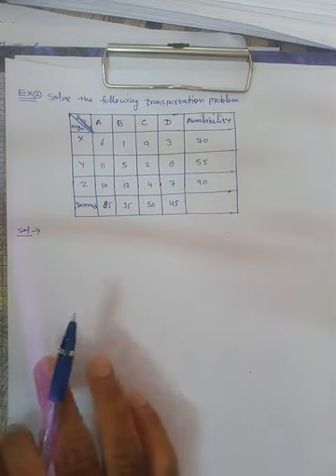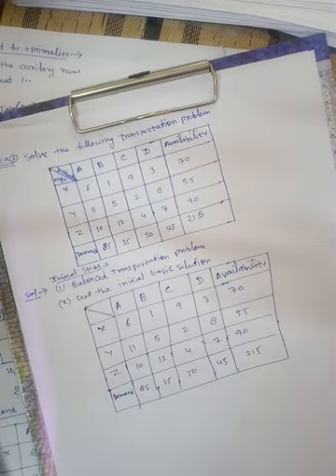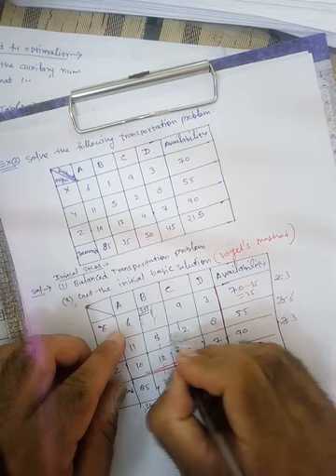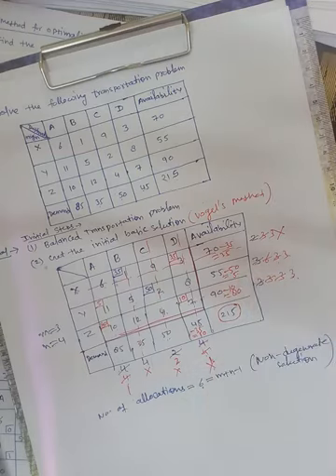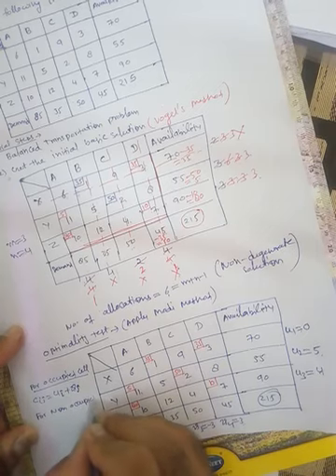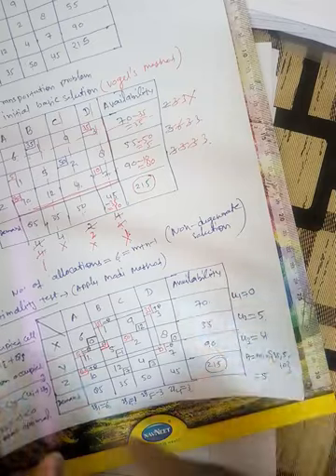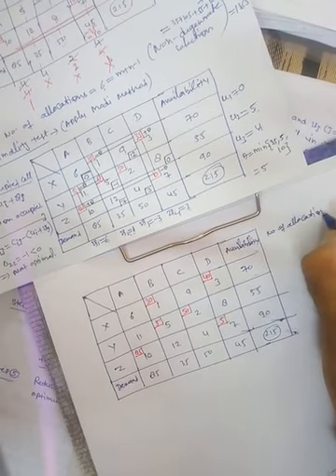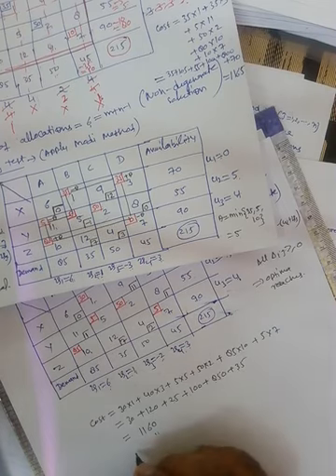Lec 25 Transportation Problem(Part 7)